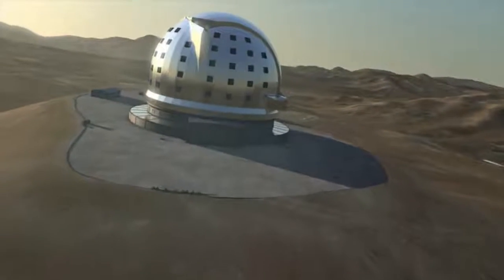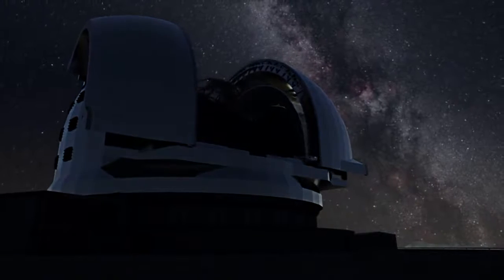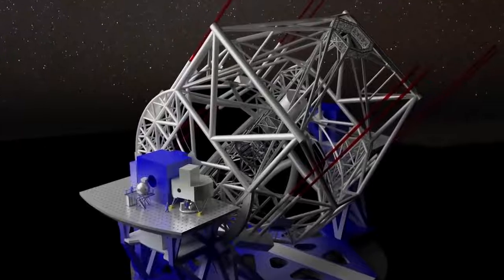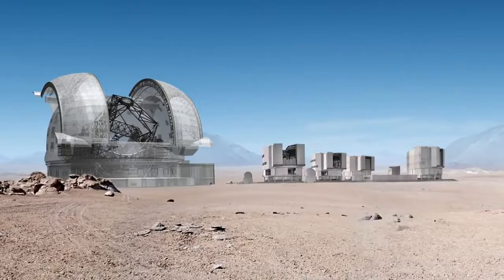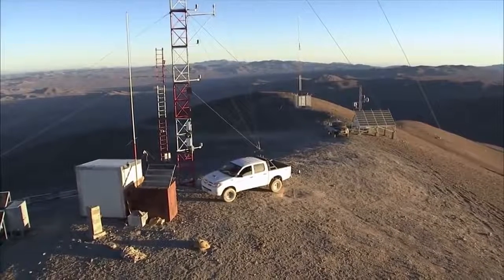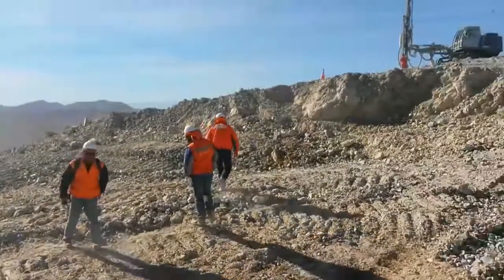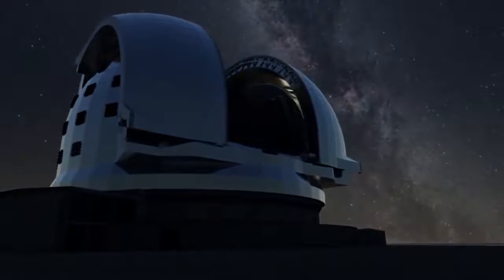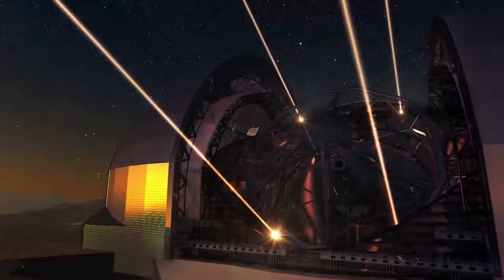World's largest telescope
The European Extremely Large Telescope is an astronomical observatory and the world's largest optical/near-infrared extremely large telescope now under construction.